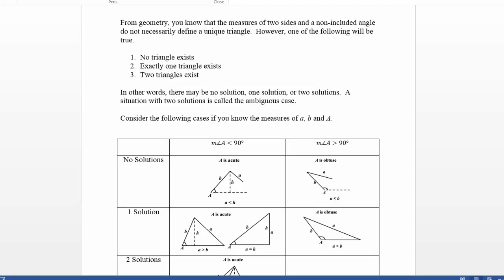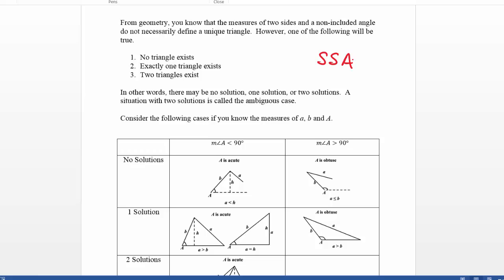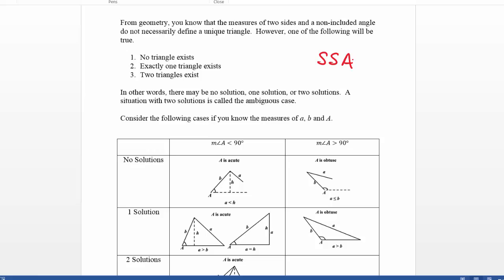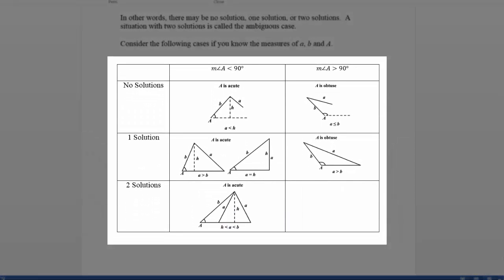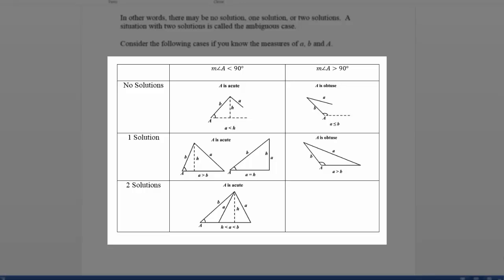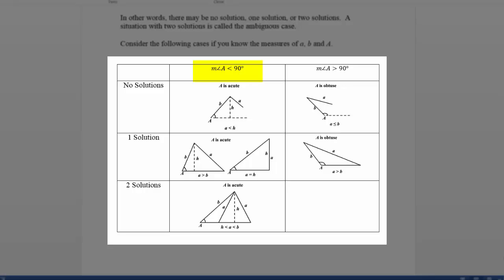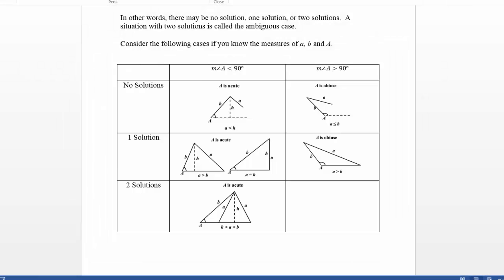Law of Sines - Special Cases